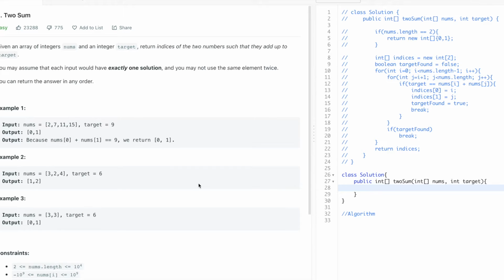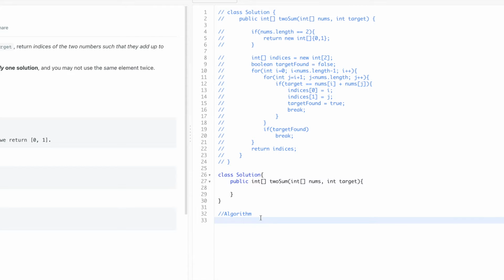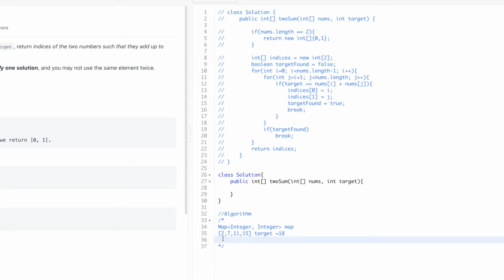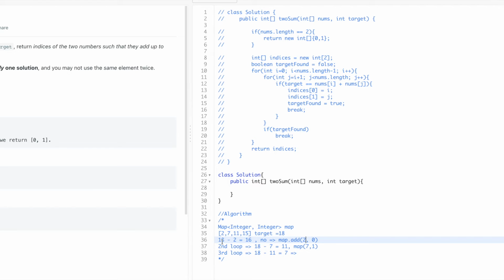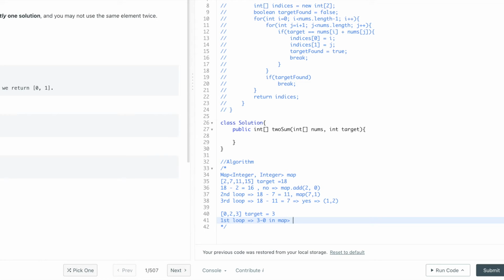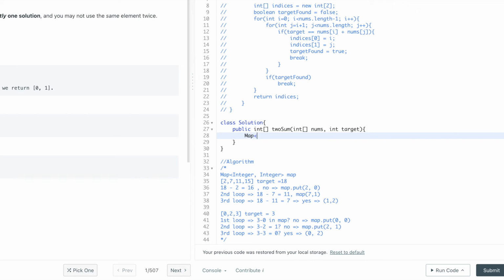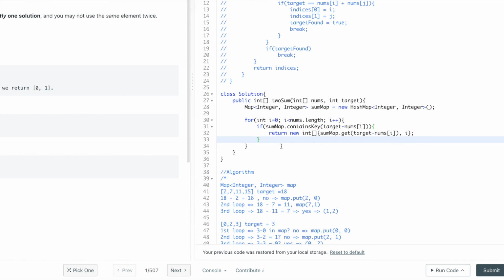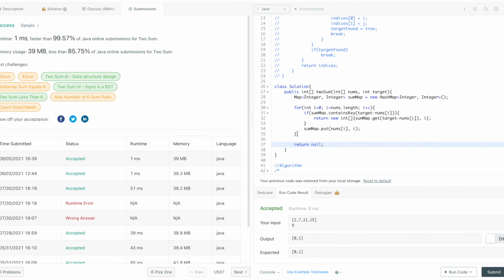LeetCode TwoSum Problem's Efficient Solution | Difficulty - Easy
Hey guys! As promised, I've uploaded an efficient solution to Two Sum problem of LeetCode.

Ciao